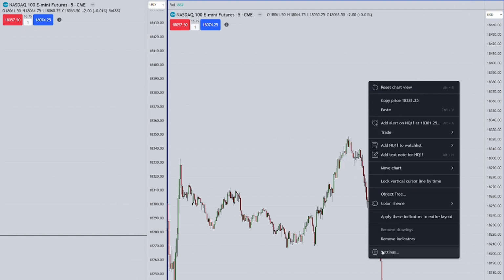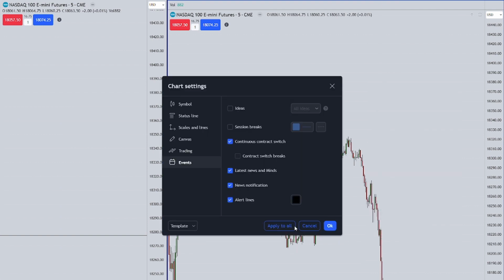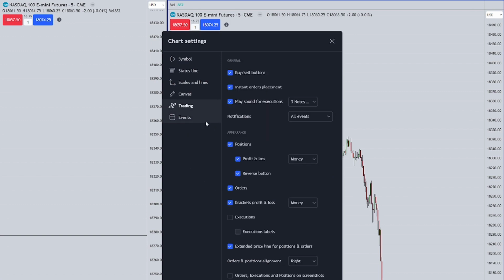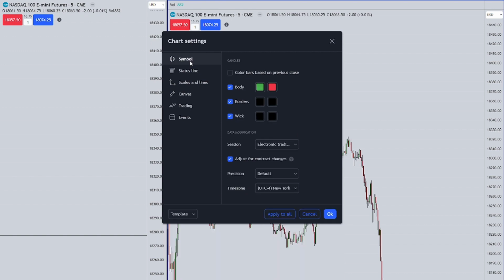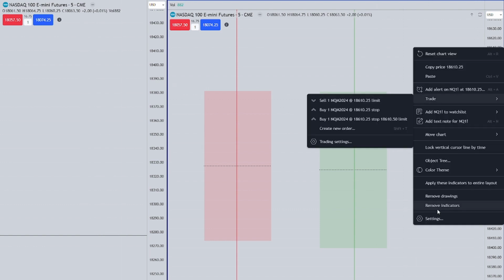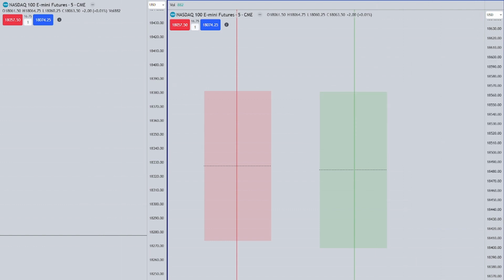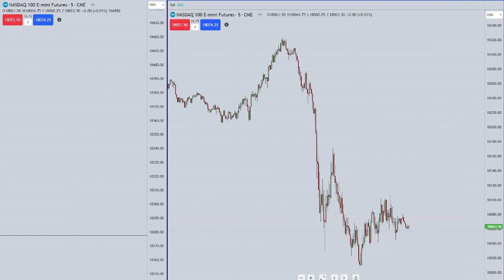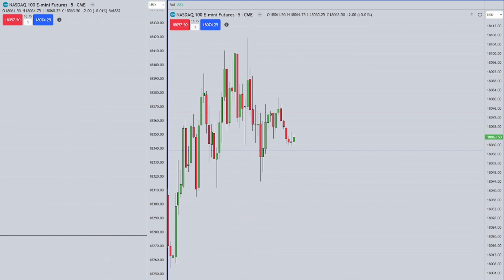Discovering the SECRETS behind Trading CANDLE STICKS (Chapter 1, ep2)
This video talks about how stocks move what are stocks really?? Who is the one putting in the orders and filling them? This video is just the start of behind-the-scenes trading.